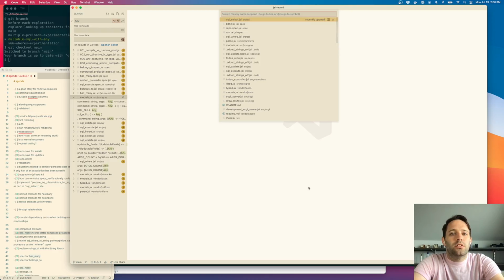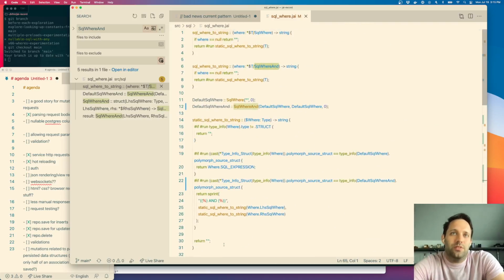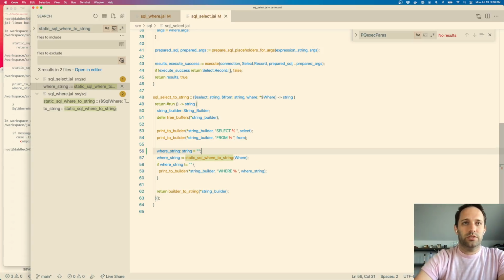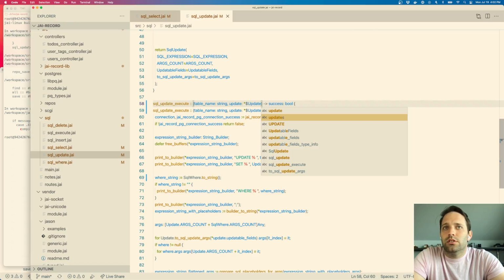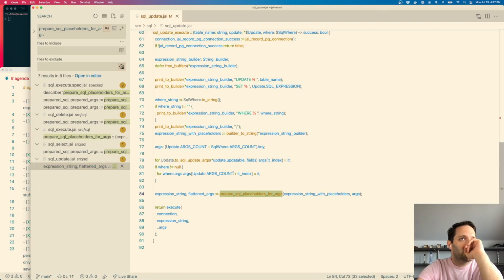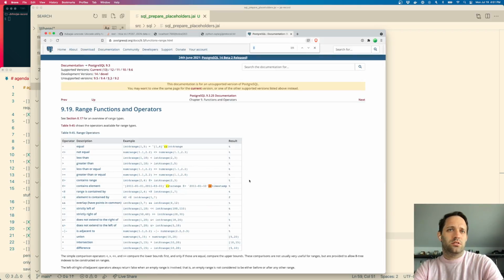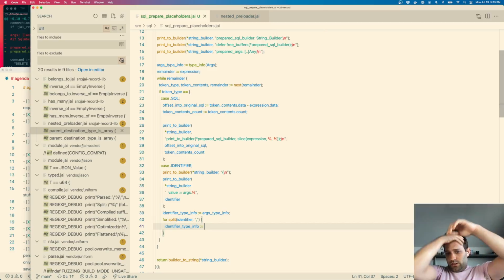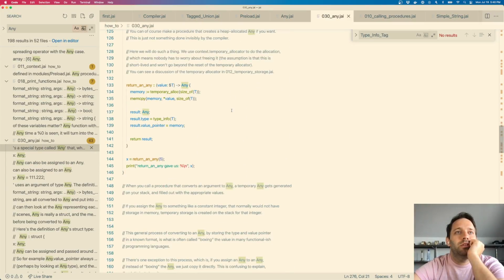Exploring how to represent nullable database query params in Jai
I explore how to represent nullable database query params in Jai, experimenting with arrays of Any values, arrays of tagged unions, and structs. I spend some time trying and failing to represent a null-valued Any.

After a few hours of exploring, I decide I've picked the wrong abstraction, and stash my work to pick up again later.

Recorded from a family vacation beach house.